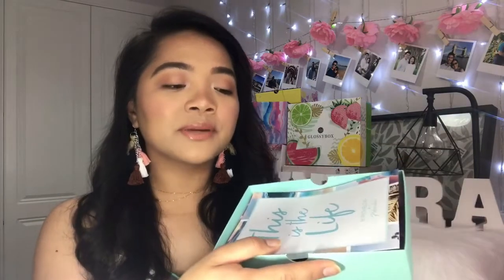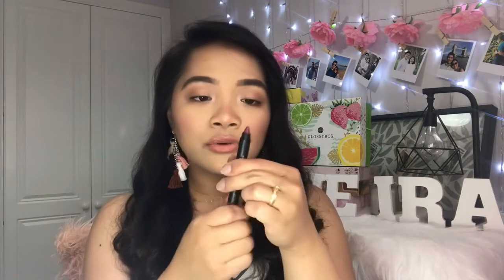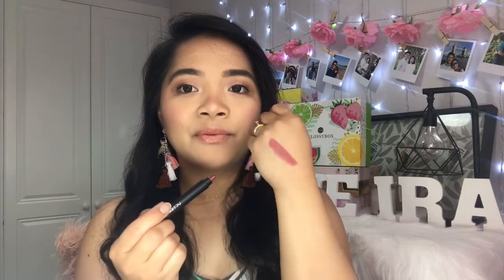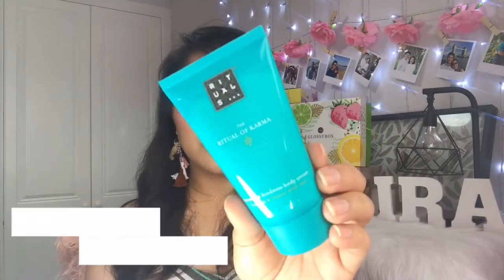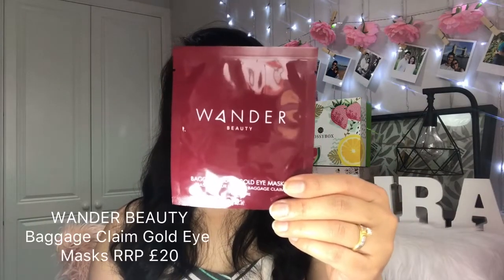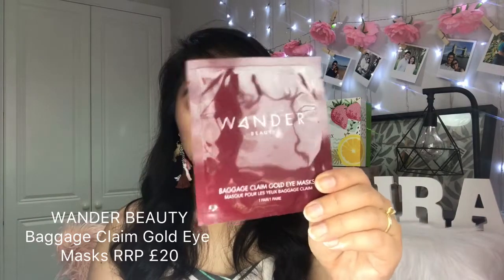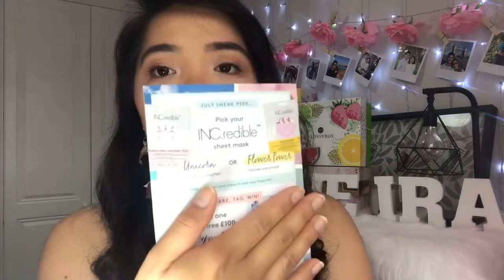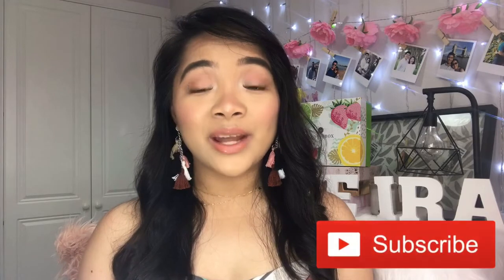BIRCHBOX UK JUNE 2019 Cancelling my subscription??? | June Ira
This is probably the most disappointing Birchbox I have ever received and actually thinking about cancelling. But let me know your thoughts and help me decide.

CHEERZ £4 discount on your first order, use the code JUNCUQ